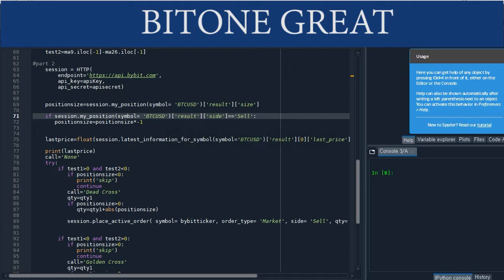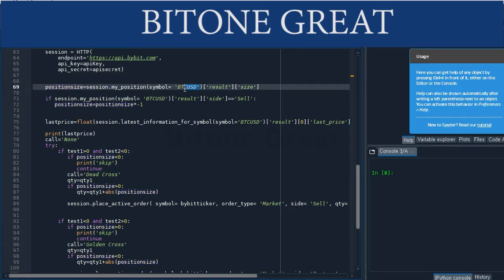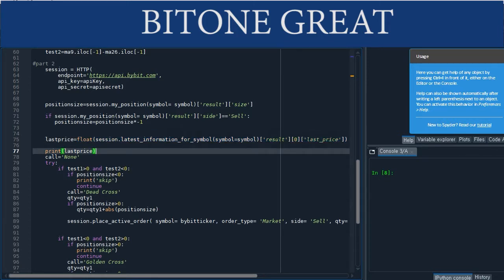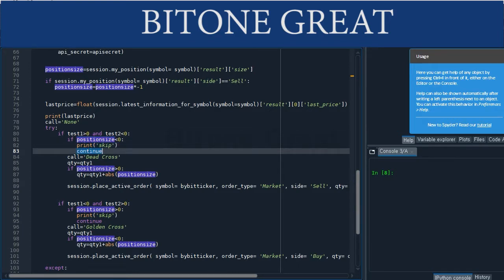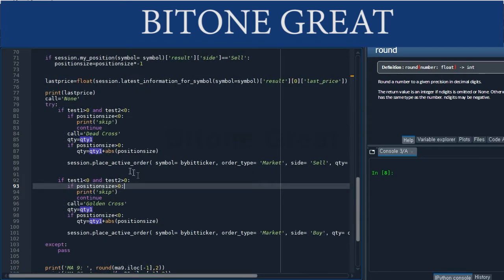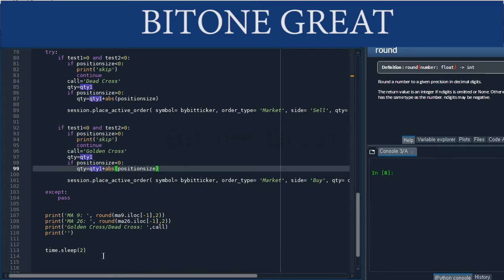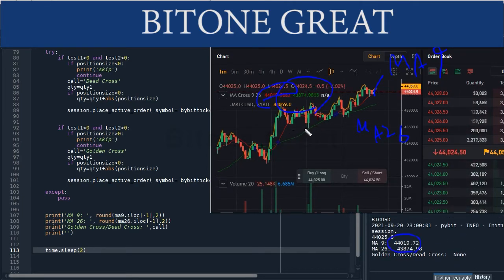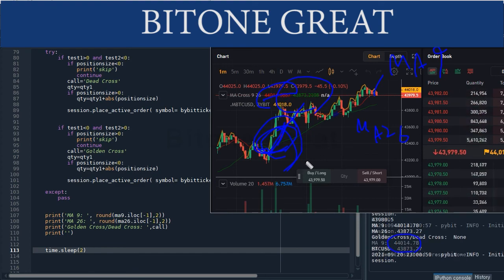Bybit API Automated Trading Bot (Moving Average Goldencross Part 2)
If there is any strategy that you wish to use, please let us know!